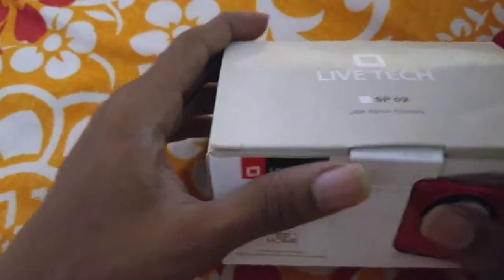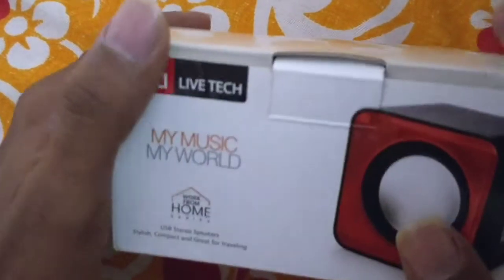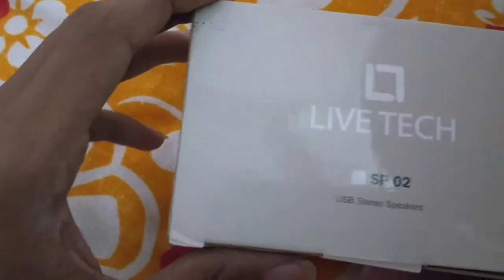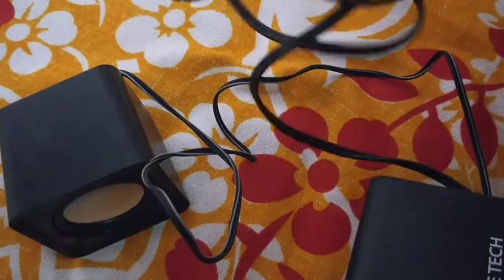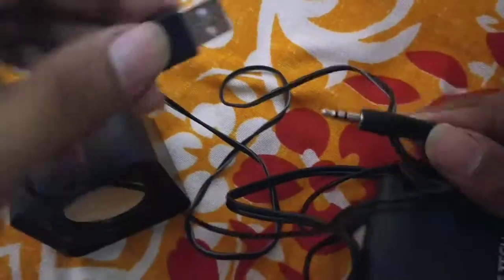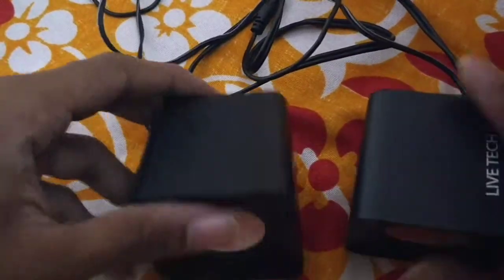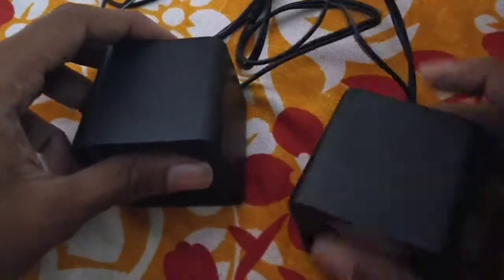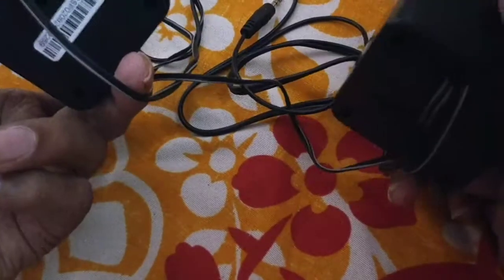Laptop best speaker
Worth speaker for worth price